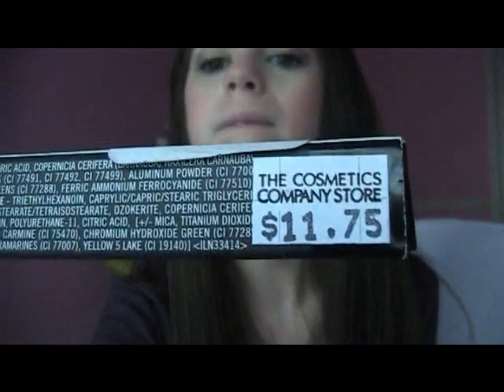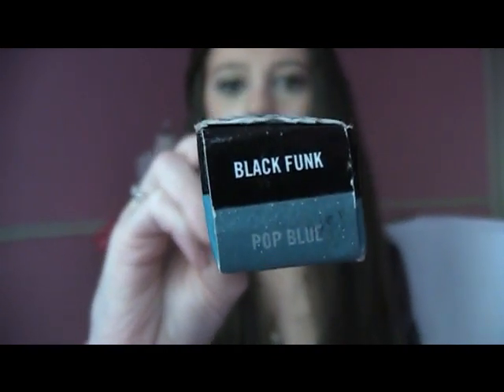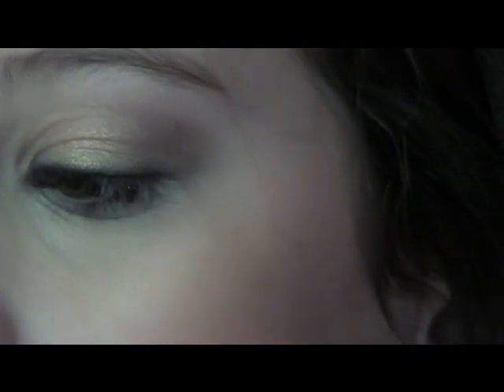Huge CCO Haul!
Hey Everyone!
I went to the CCO (Cosmetics Company Outlet) the other day and I was sooo excited to share what I got with you all! *Addicted2Toofaced*